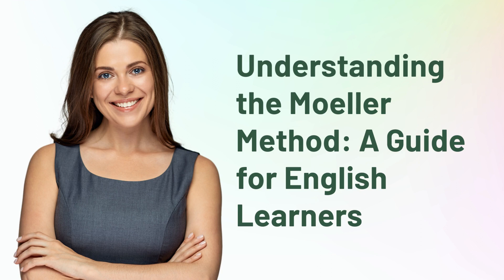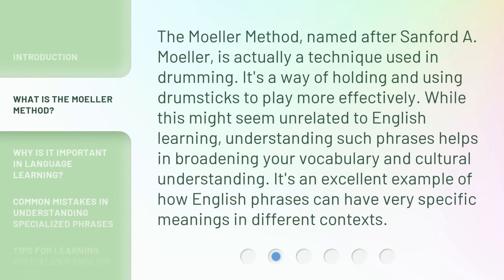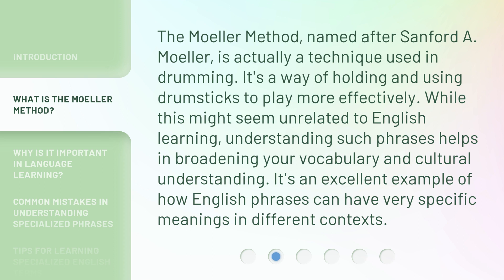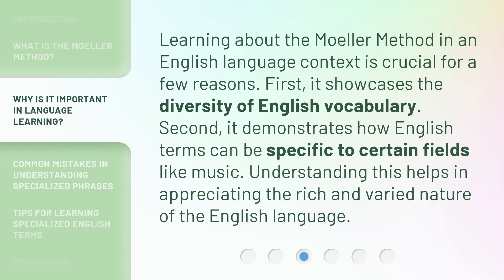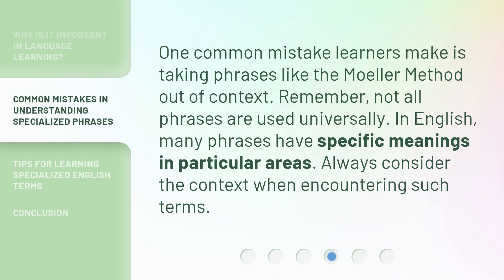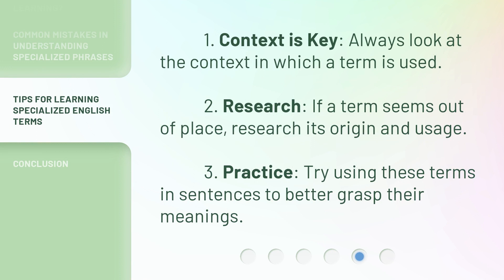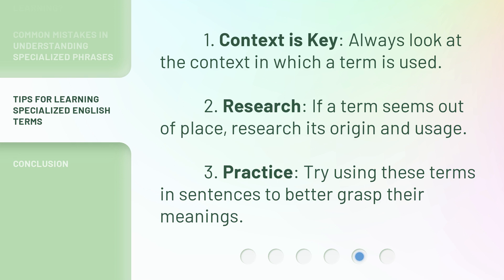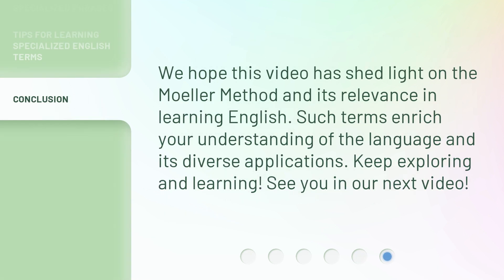Understanding the Moeller Method: A Guide for English Learners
Mastering the Moeller Method: A Game-Changing Guide for English Learners • Unlock the secrets of the Moeller Method and accelerate your English learning journey. Discover proven techniques, expert tips, and practical strategies to enhance your language skills and fluency. Get ready to revolutionize your English learning experience with this comprehensive guide!

00:00 • Introduction - Understanding the Moeller Method: A Guide for English Learners
00:28 • What is the Moeller Method?
00:58 • Why is it Important in Language Learning?
01:23 • Common Mistakes in Understanding Specialized Phrases
01:45 • Tips for Learning Specialized English Terms